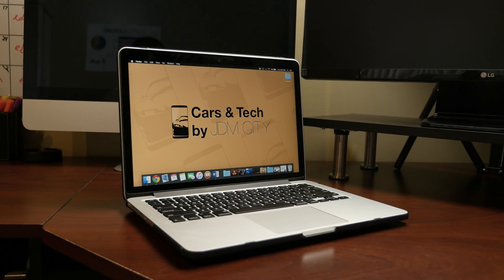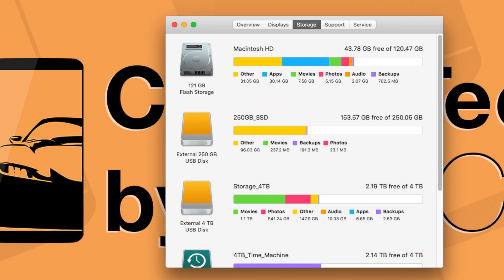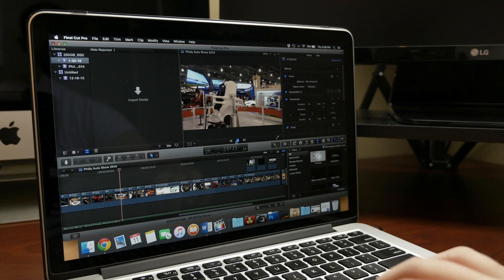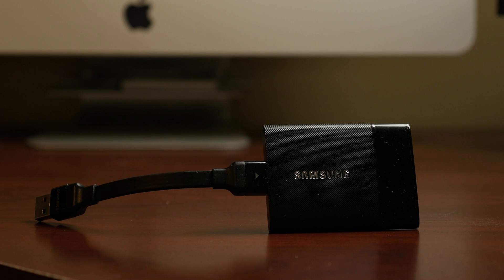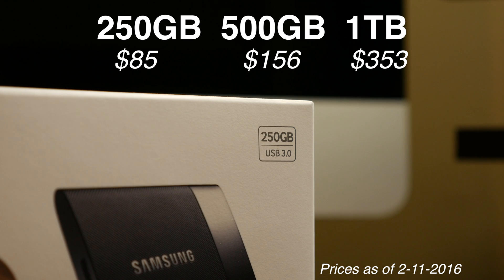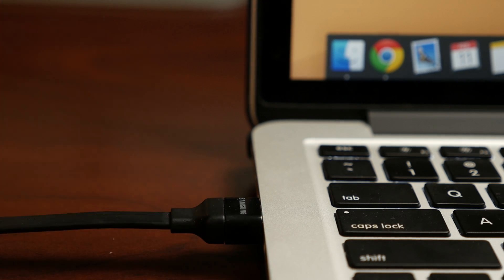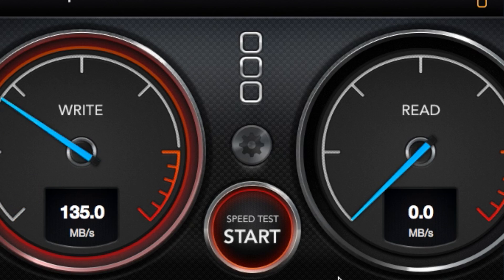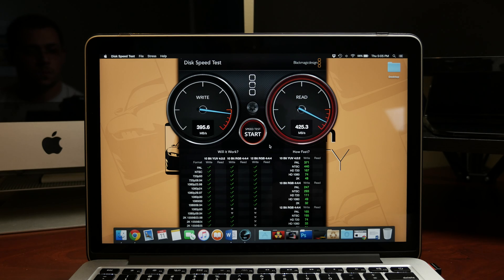Tech Tip: Edit 4K on external SSD Drive | Samsung T1 SSD | Cars & Tech by JDM City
Edit 4K on external SSD | Samsung T1 SSD

The 128GB Macbook Pro 2015 can Edit 4K content, however, it just does not have enough storage space. Fortunately there is a fast enough external SSD that can help.

The Samsung T1 USB 3.0 comes in 250GB, 500GB, and 1TB capacities. With a Benchmark of 400 MBps read and write, you can edit 4K at home and on the go.

My Equipment:

LG Ultra Wide Monitor for Editing Video and Graphic Design:

Samsung T1 External SSD for Editing 4K:

Macbook Pro Stand:

Panasonic GH4 Body

Panasonic Vario X 12-35mm lens

Opteka GLD-200 23-Inch Camera Track Slider

Canon 70D Body Only

Canon 70D with 18-55 STM Lens

Canon 18-55 STM Lens

Canon 18-135 STM Lens

Vanguard Alta Pro 263AT

Dolica GX600B200 Proline GX Series 60-Inch Aluminum Tripod

VPH-20 Video Pan & Tilt Fluid Head

Manfrotto 394 RC4 Low Profile Quick release plate

SanDisk Extreme Pro 32GB Card

SanDisk Extreme Pro 64GB Card

Panasonic HC-V160 Camcorder